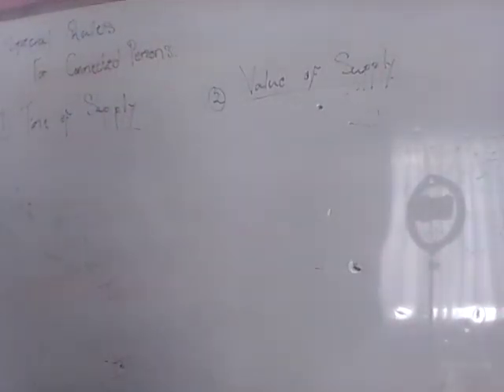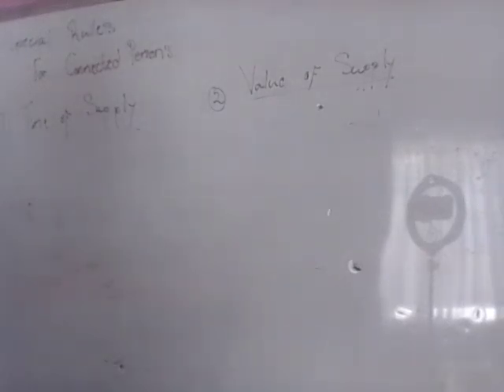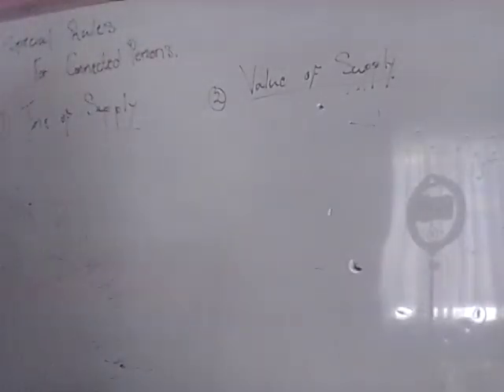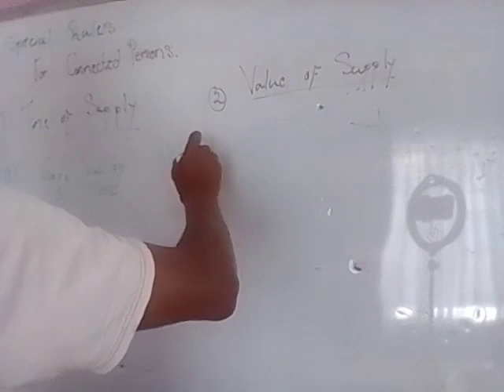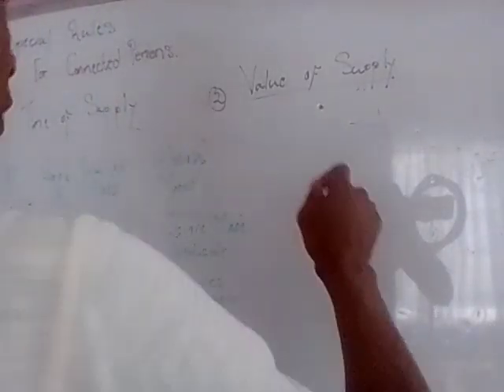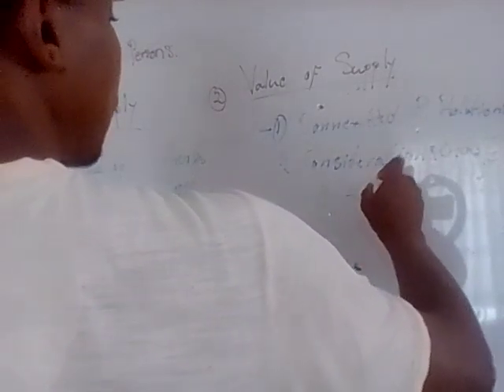Lecture 2: Session 3: Part 3.2.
Whiteboard Illustration of Testing Prevalent Features That Give Rise To An ICA & the treatment of Vat Thereof.
We also talk about The Timing of Supply in conjunction With The Value of Supply.